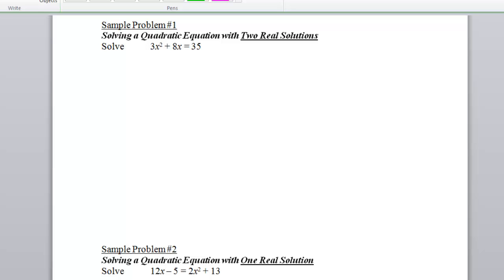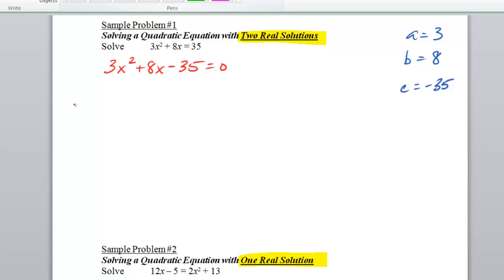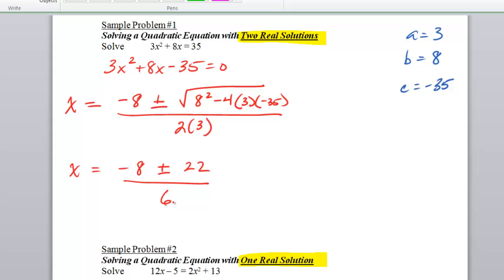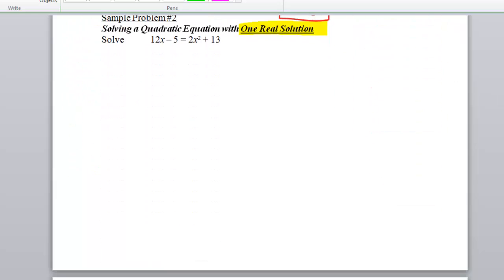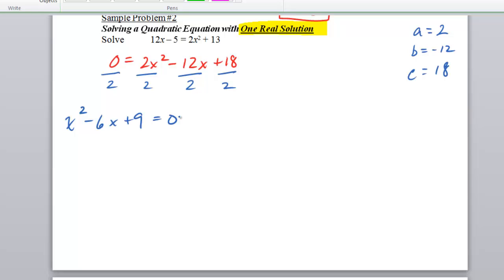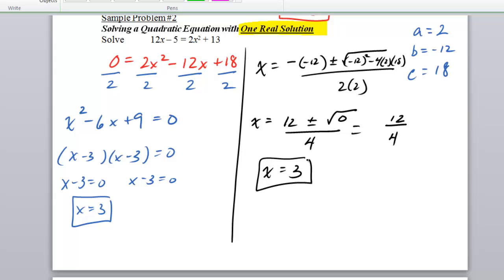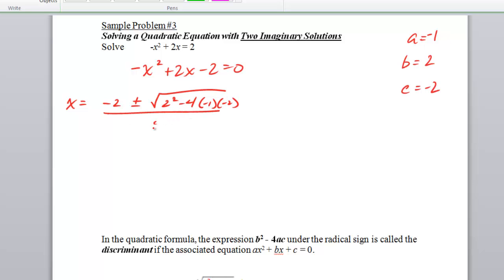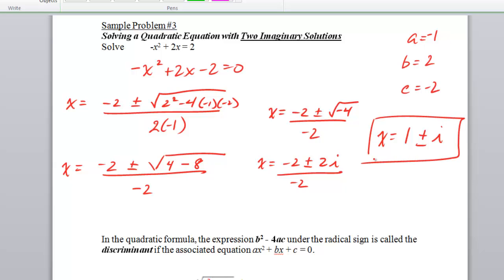Quadratic Formula Sample Problems